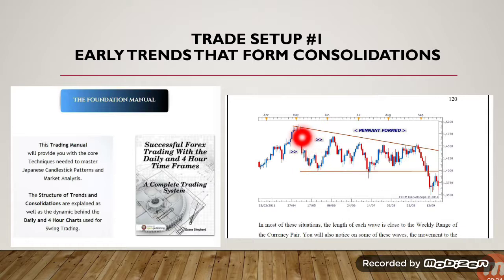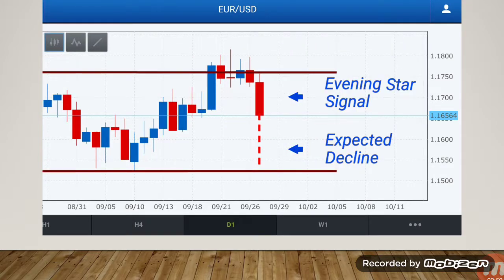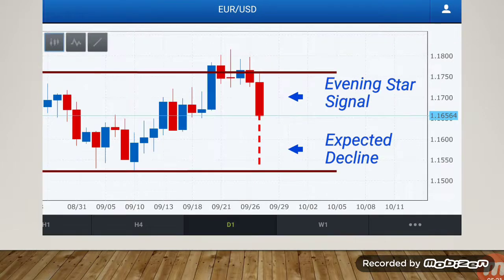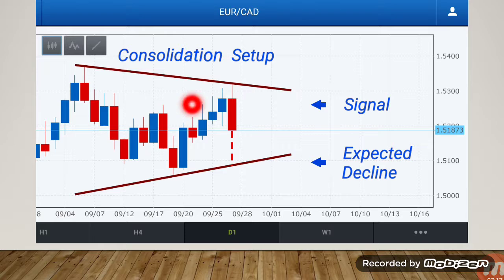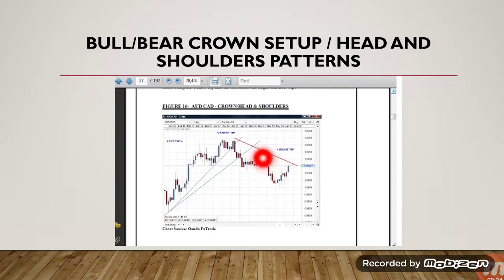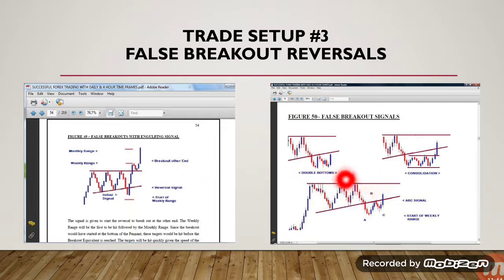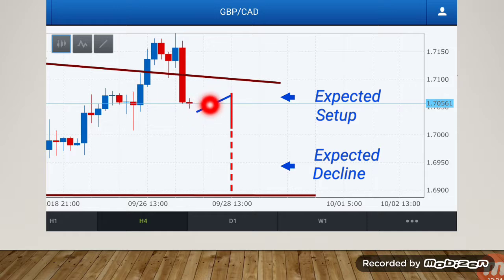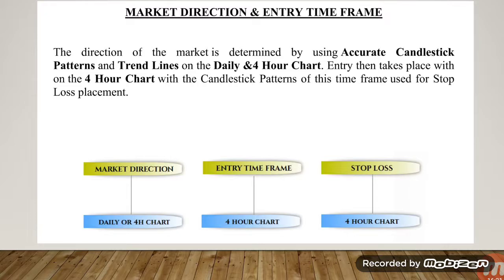DRFX SWING TRADING POSSIBLE TRADES SEPTEMBER 28, 2018